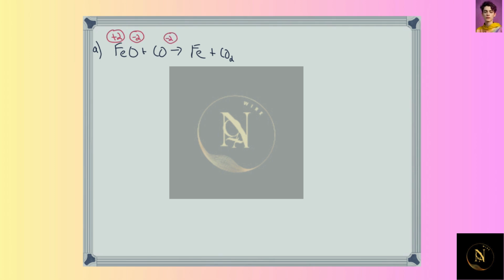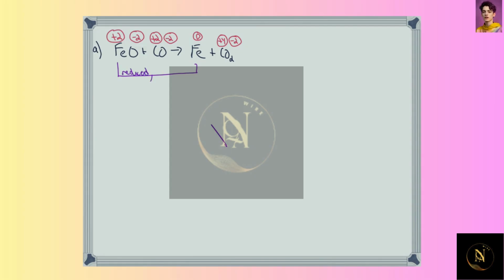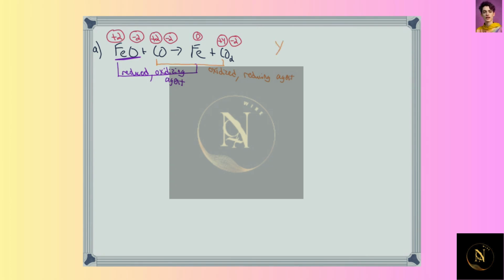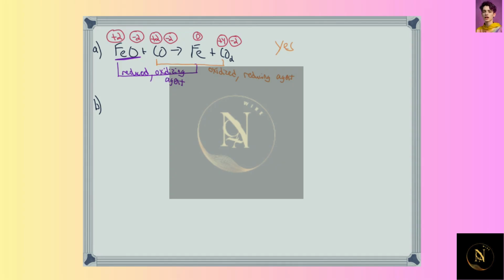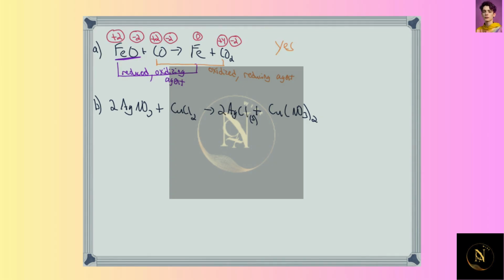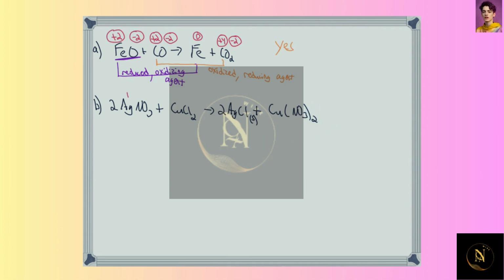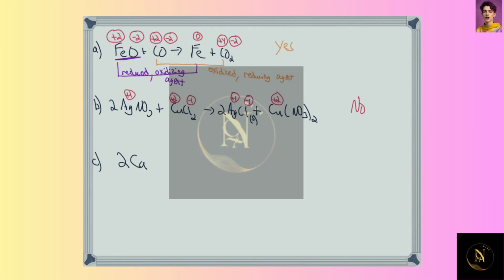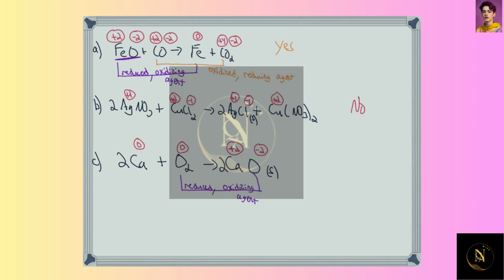Decide whether each chemical reaction in the table below is an oxidation reduction 'redox reaction